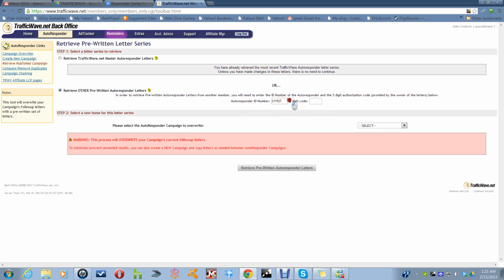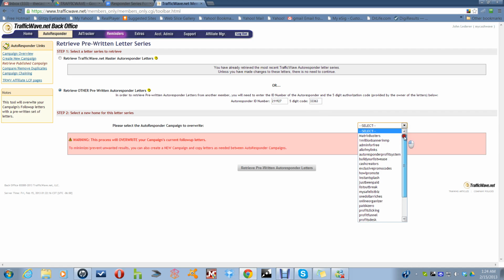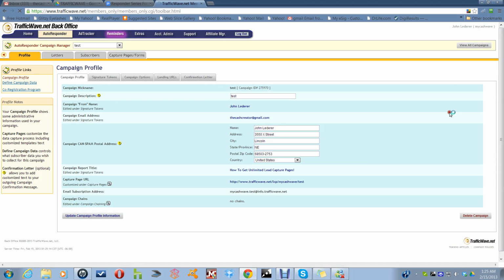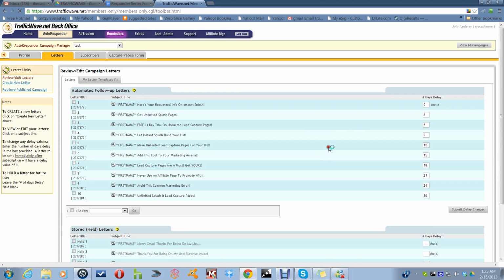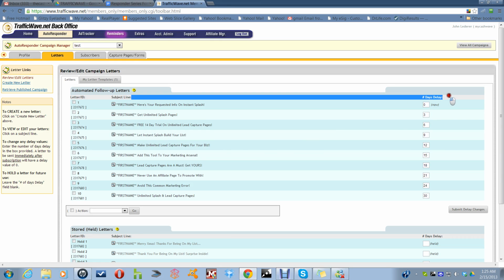How to retrieve a published campaign at TrafficWave!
I have been in TrafficWave since 2000. Work with me...